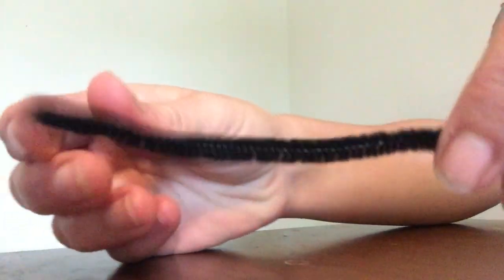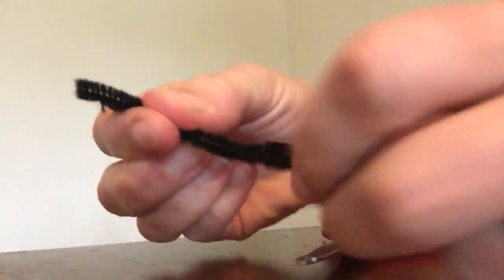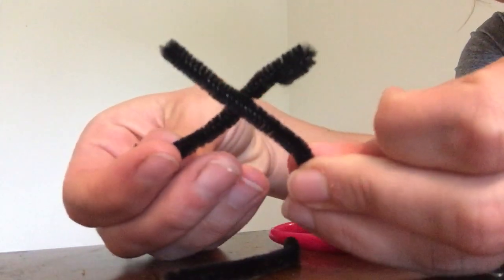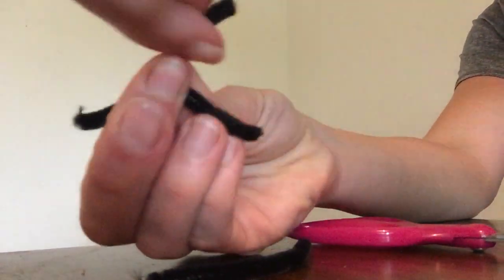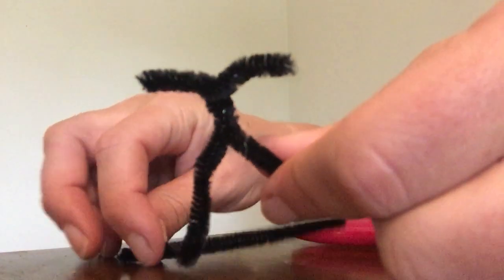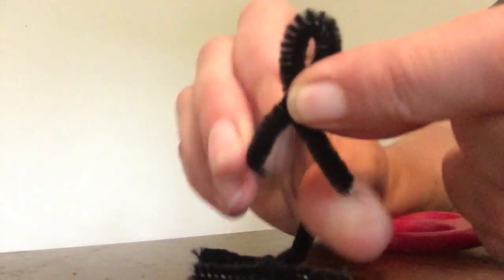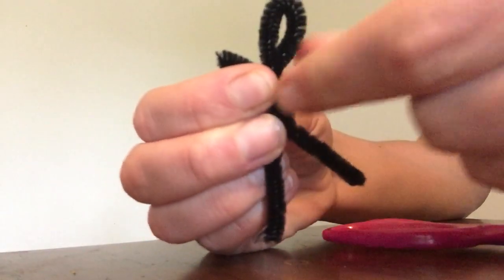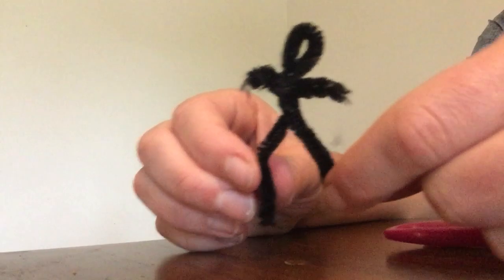Guatemalan Worry Dolls Part 1: Cutting & Twisting Pipe Cleaners